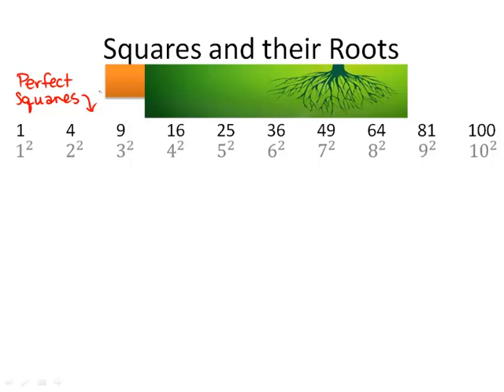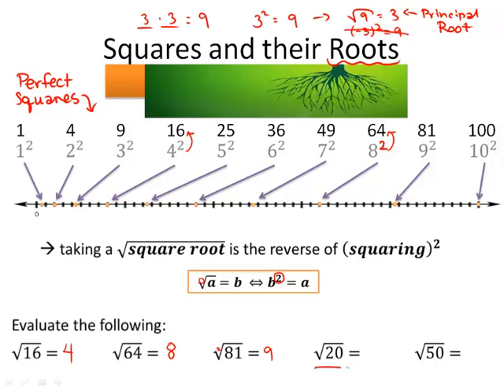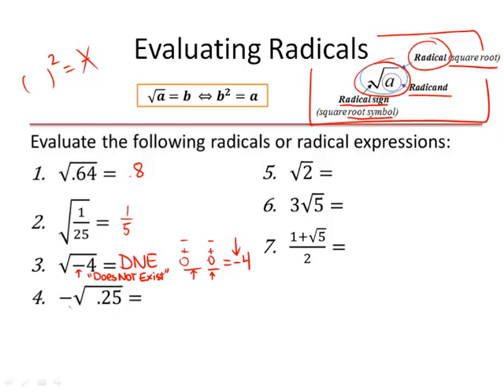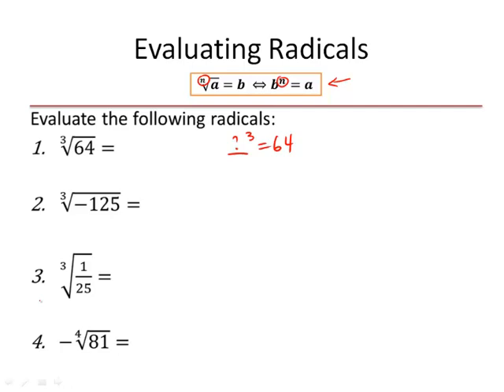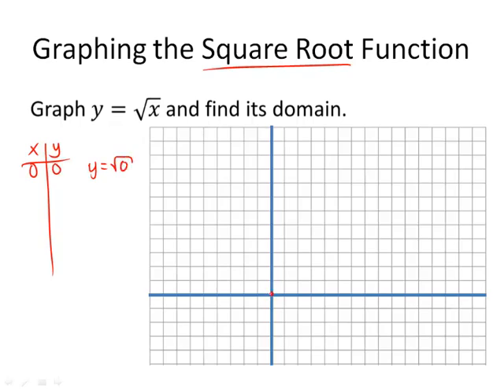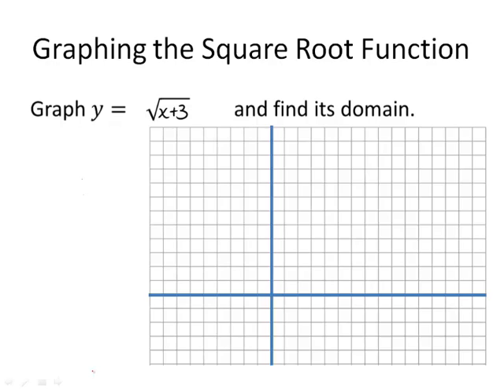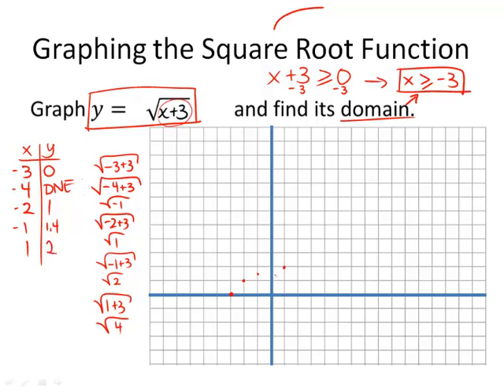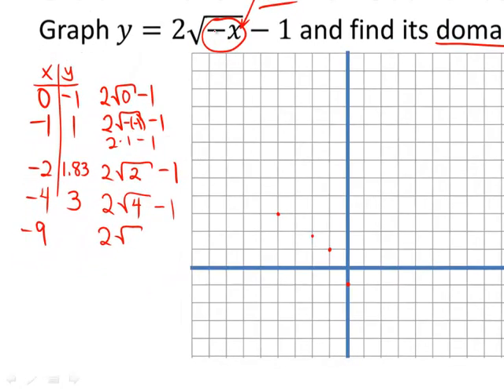42 The Square Root Function